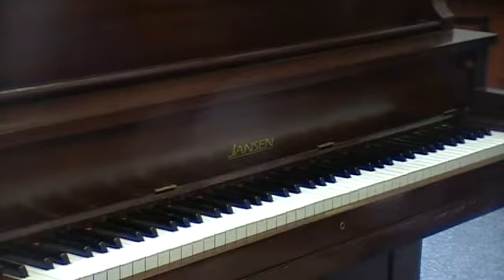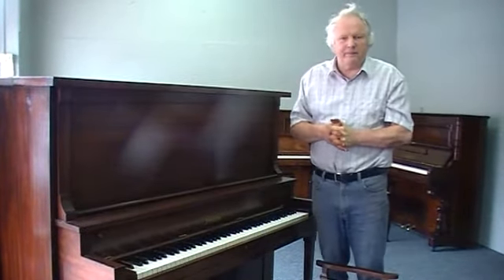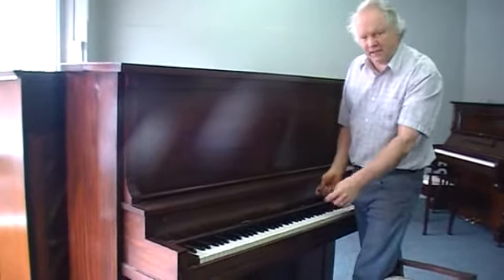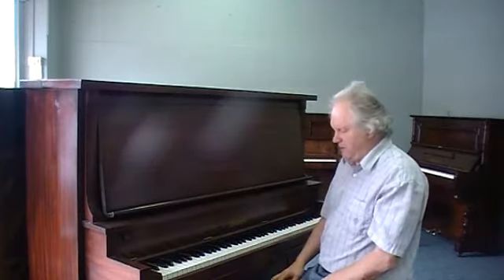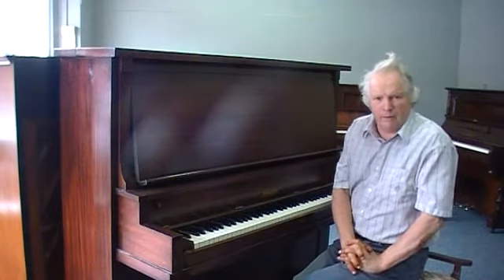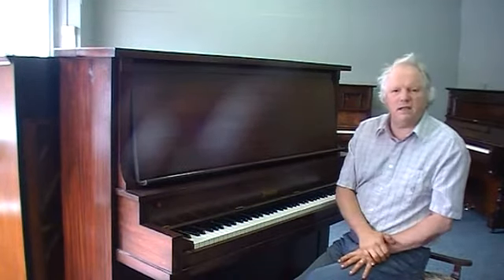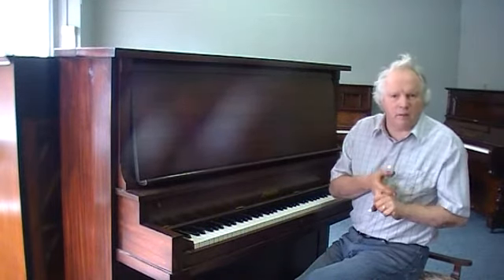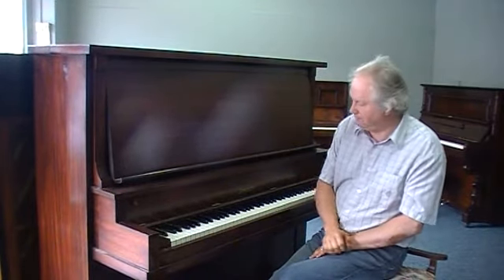Jansen piano demonstration (SOLD)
demonstation of Jansen American piano